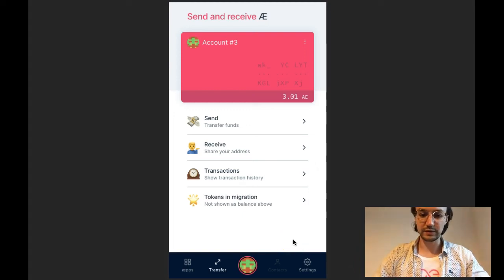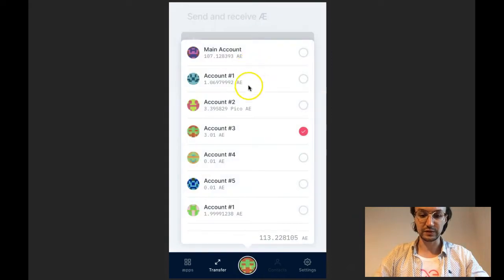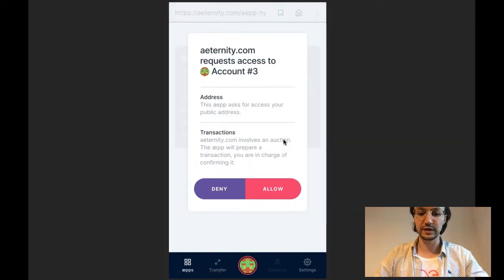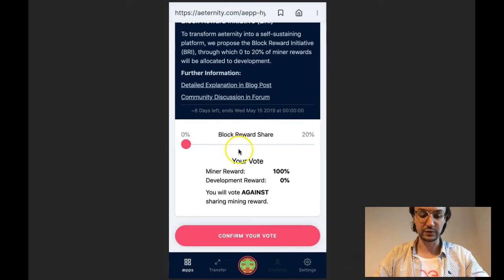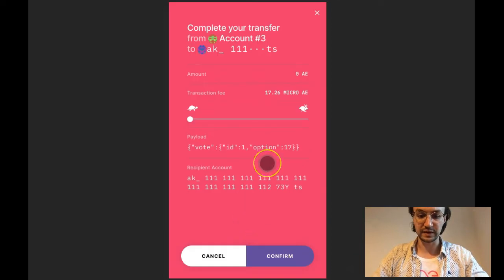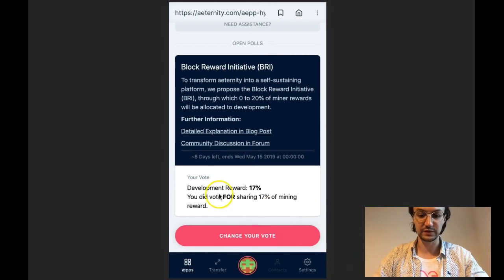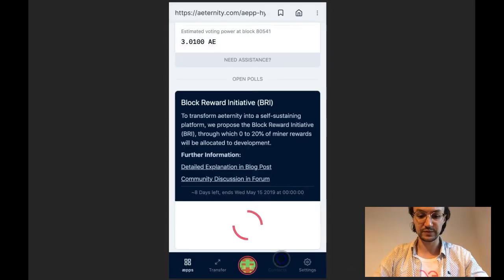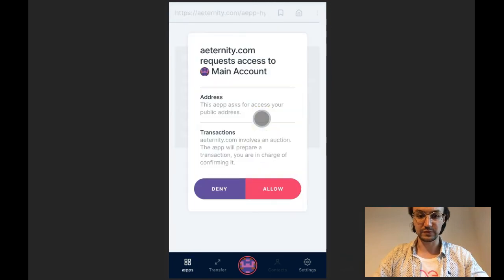Using the Hybrid Voting æpp with the Base æpp and Mainnet AE Tokens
to vote with your AE tokens.

To select the account you want to vote with, first go to base.aepps.com on your PC and connect your Ledger Nano S device. Select the account you want, go to æpps (Base æpp menu), and select "æternity Voting".

If you experience any issues, please first try to:
- use a private tab or clean your browser's cache
- deactivate any ad blockers and Brave browser's shields